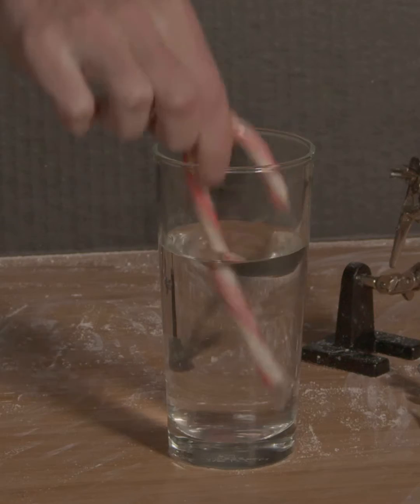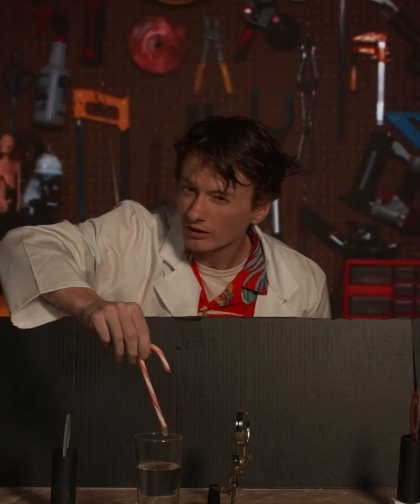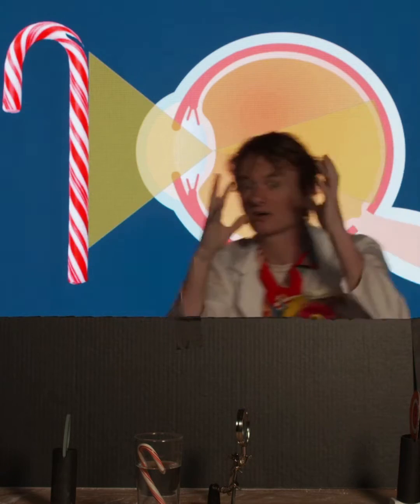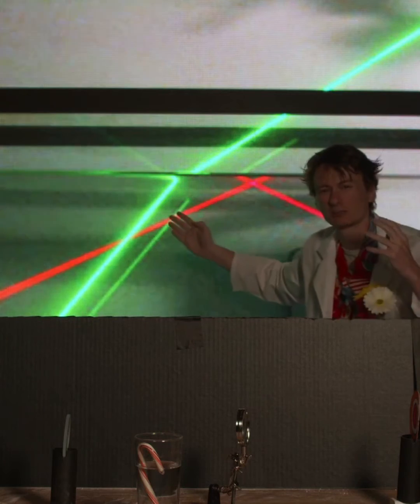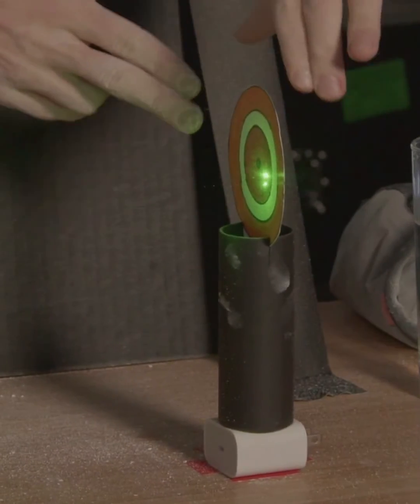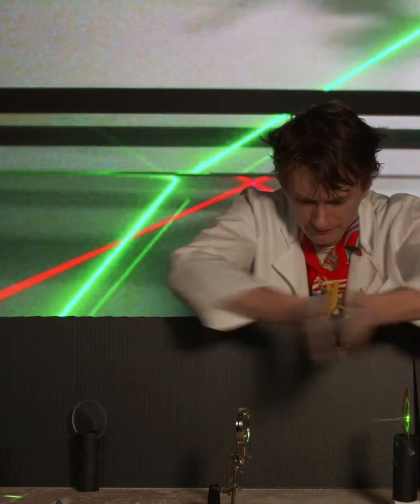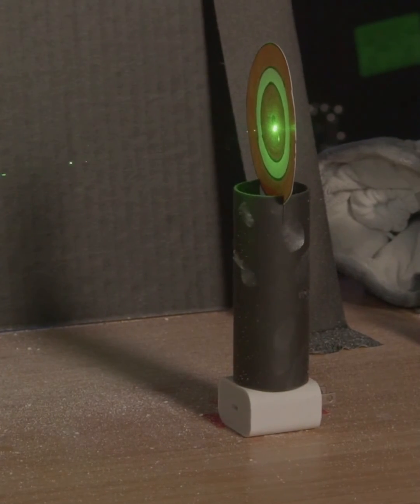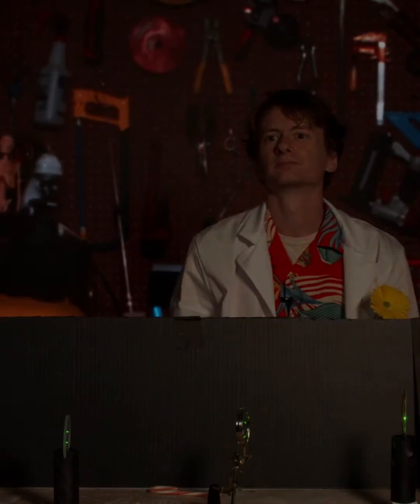How Do Glasses Work? | Human Body for Kids | Ask Tappity: Science Questions & Answers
1:31 - What happens when light travels into you eye?

Want to learn more about the human body? Book our small-group classes with a live instructor